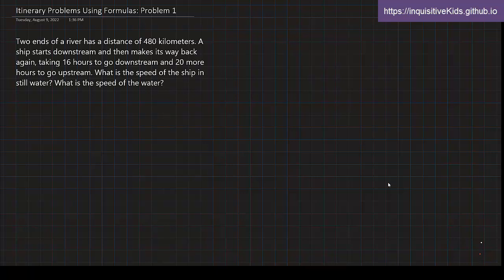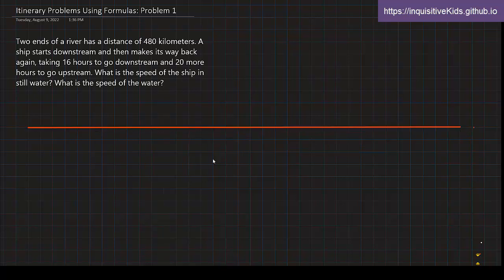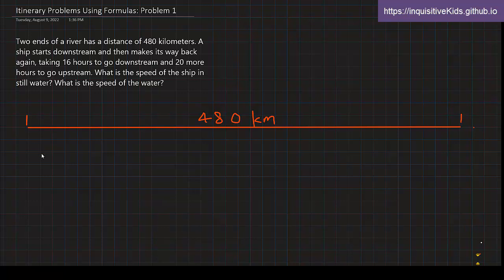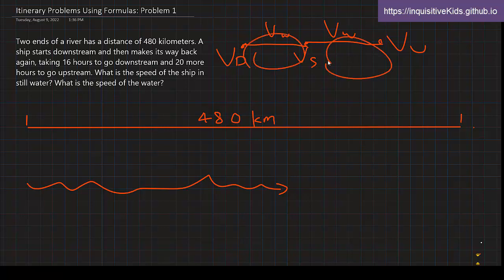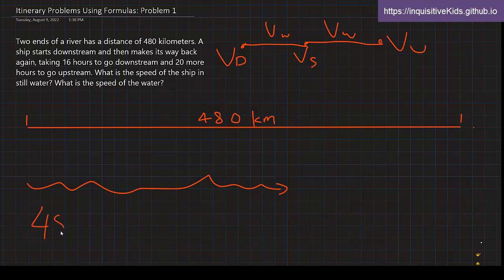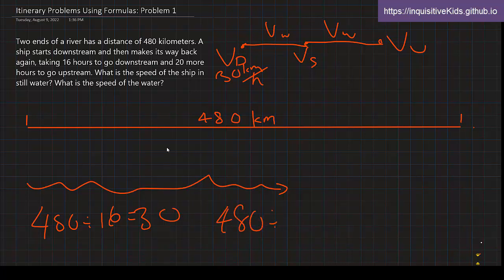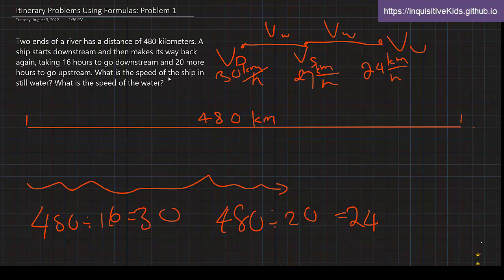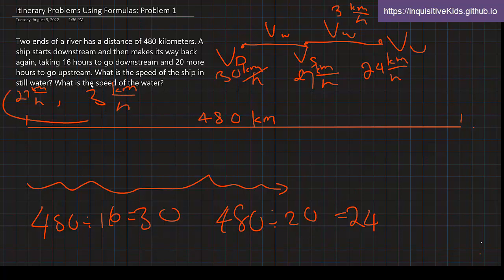6th Grade Itinerary Problems Using Formulas: Problem 1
Problem: Two ends of a river has a distance of 480 kilometers. A ship starts downstream and then makes its way back again, taking 16 hours to go downstream and 20 more hours to go upstream. What is the speed of the ship in still water? What is the speed of the water?

Key: Use basic relationship between the four different speeds